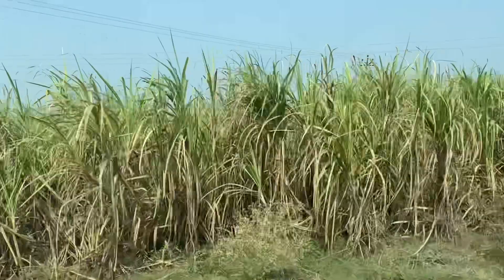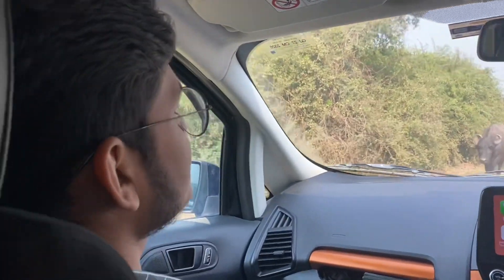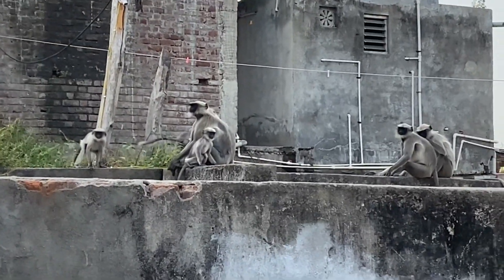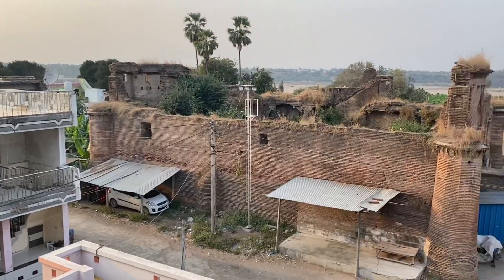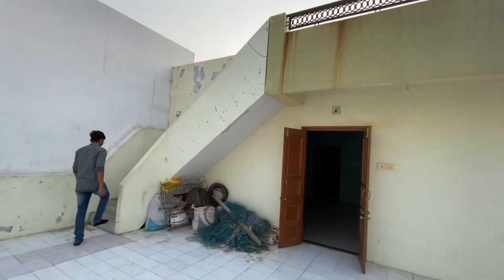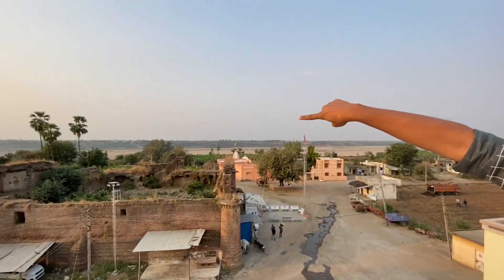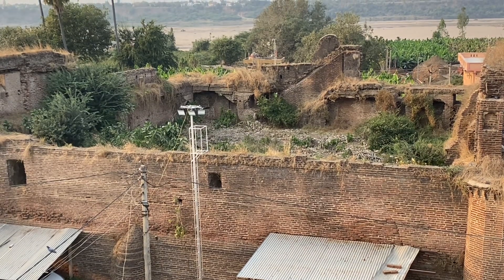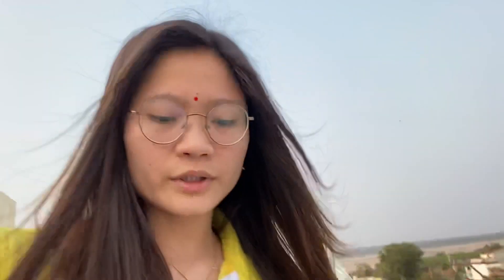I AM HAVING A HARD TIME // Filipino-Indian Vlog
We are Milan and Elaine documenting our life as an Interracial Couple. Welcome to our journey
Come and be part of it.